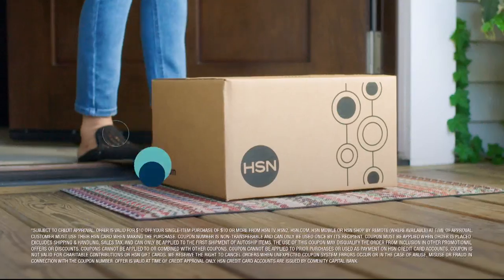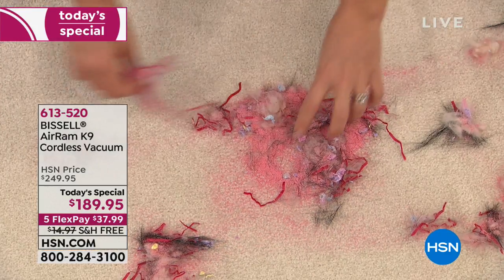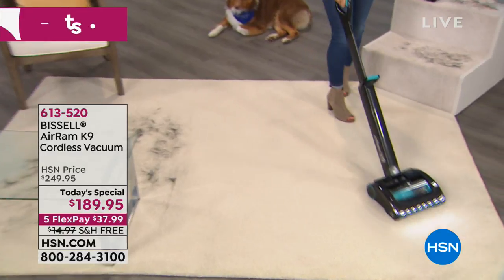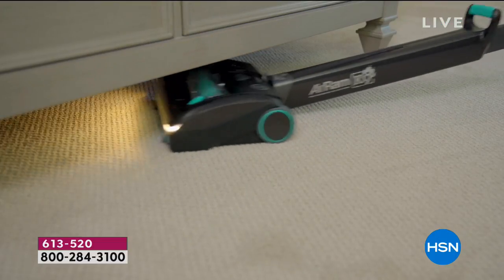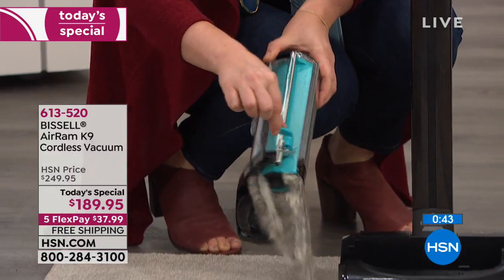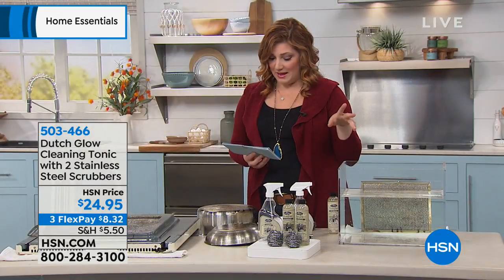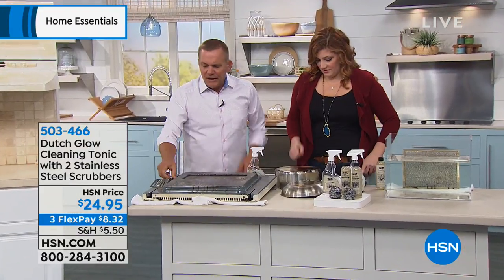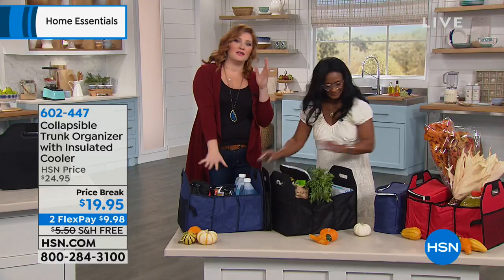HSN | Home Essentials 09.23.2018 - 08 AM